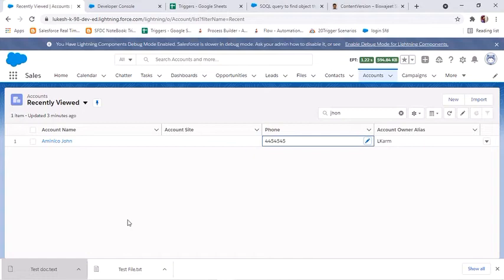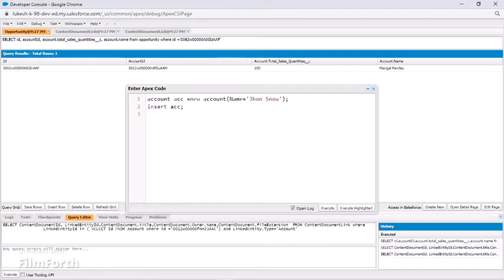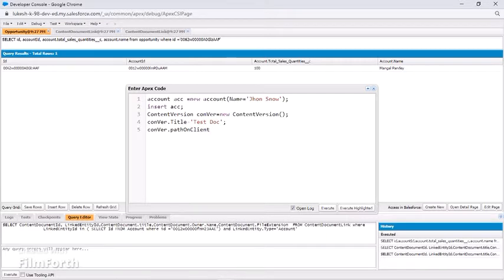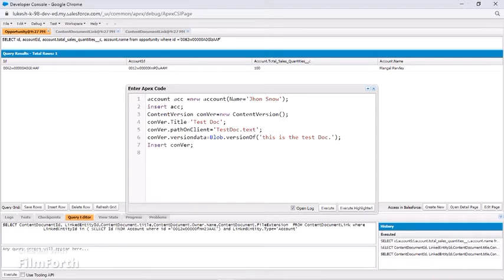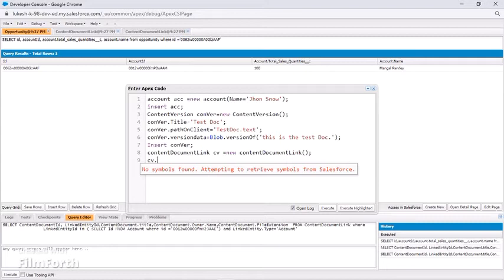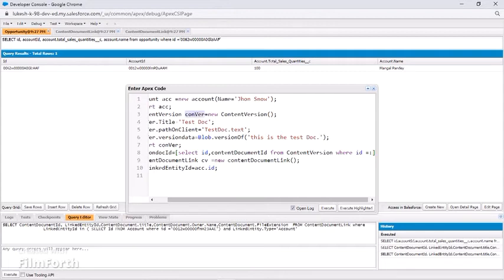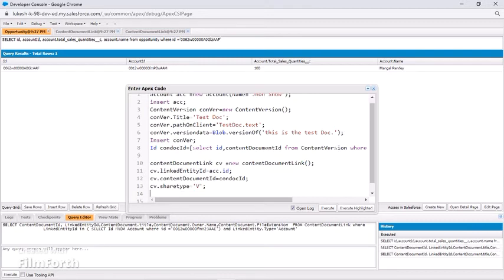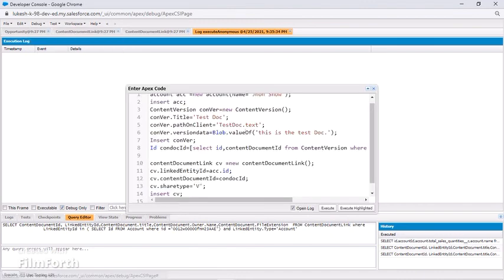share files/documents to records using contentVersion and contentDocumentLink